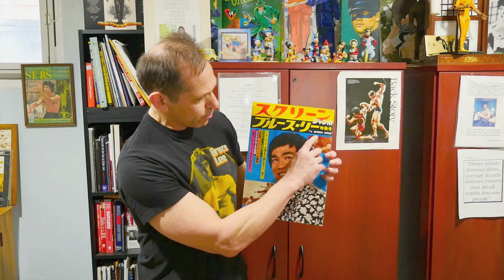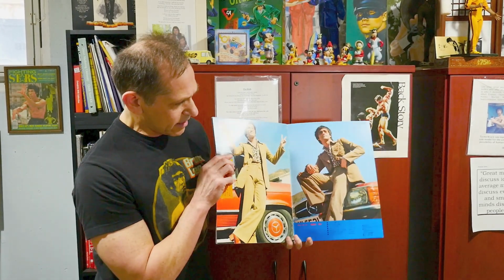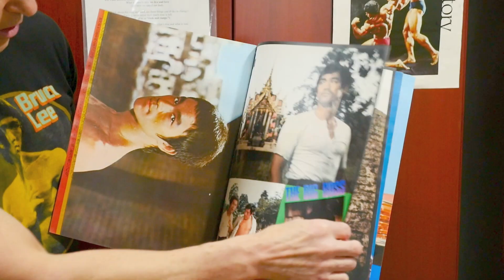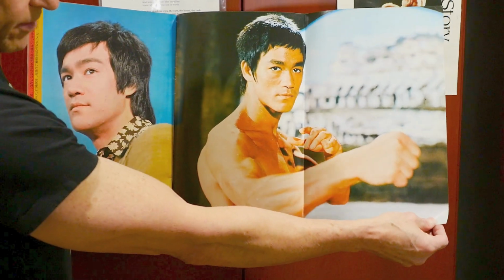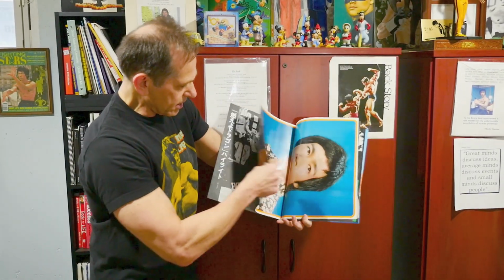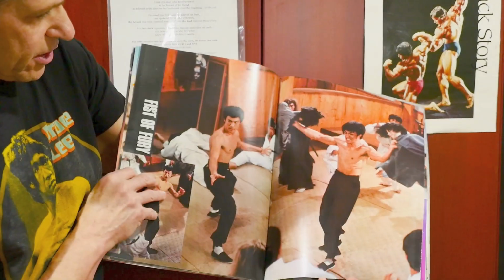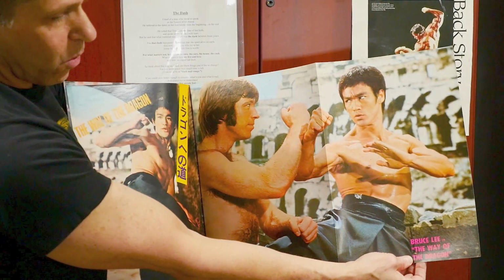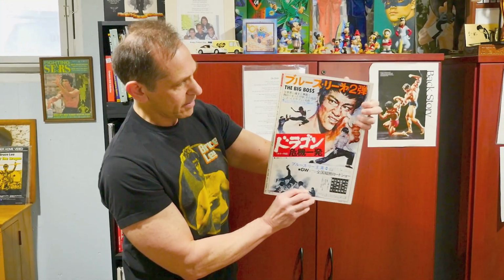Bruce Lee Screen Jumbo Magazines - Part 2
In this second episode of a three part series, Charles Damiano, Bruce Lee Collector, historian and fan, discusses and shares another rare Bruce Lee Screen Jumbo Magazine.   These oversized  Bruce Lee magazines come out of Japan, who produce the highest quality magazines around!  This Screen Jumbo issue is from 1974, featuring a great Bruce lee cover!  The Bruce Lee episode ends with incredible rare photos of Bruce Lee in "Fists of Fury" from Charles Damiano' Bruce Lee Collection.

Hope you enjoy this exciting episode!

BEST & FUN GAME OF DEATH items:
*Bruce Lee GOD, Yellow Jumpsuit Life Size Cardboard Cutout Standup
*Game of Death Yellow Costume Jumpsuit

BEST ENTER THE DRAGON items:
*Enter the Dragon 40th anniversary Blu-Ray DVD Collector’s Edition
*The Making of Enter the Dragon Book 1987

There is no additional charge to you! Thank you for supporting the Channel, so I can continue to provide you with free content and episodes each week!  THANK YOU FOR YOUR SUPPORT!

Credits:
Clip from Bruce Lee in Fists of Fury